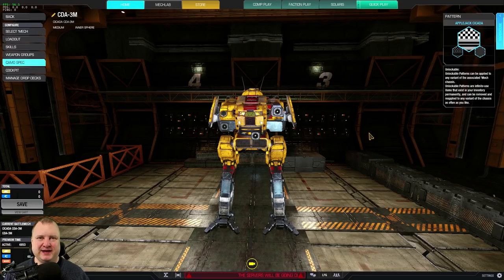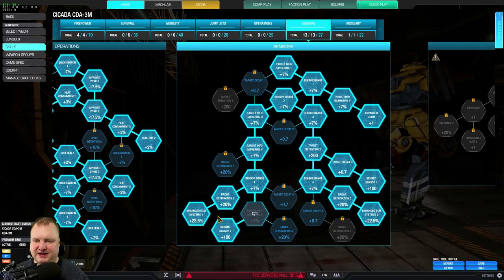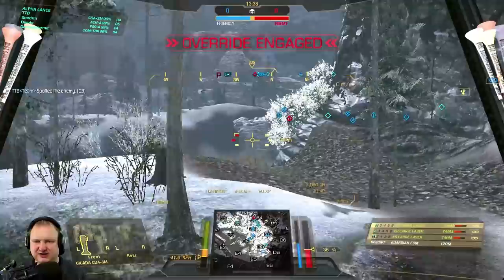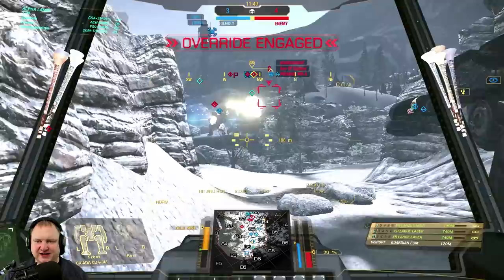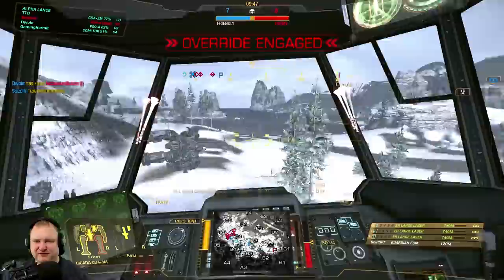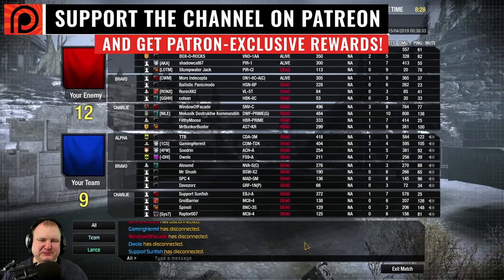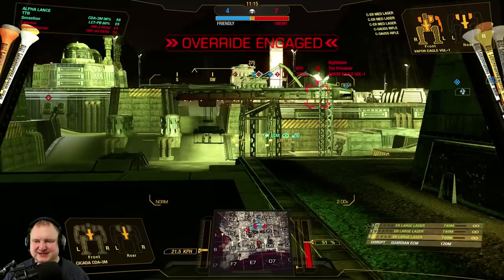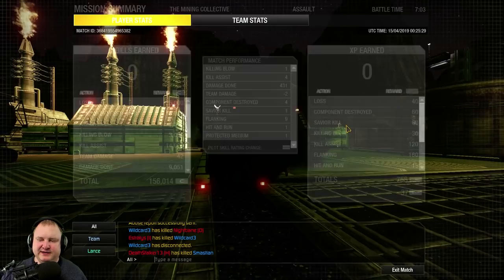FIRE SUPPORT CRICKET - Cicada Build - Mechwarrior Online 2019 MWO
This Cicada 3M combines ECM with 3 ER Large Lasers and an XL260 Engine. Staying at long range, we try to dish out damage to enemy mechs and soften them up for our brawlers. Switch positions often, and go for those juicy mech backs!

Mech build and skill tree of FIRE SUPPORT CRICKET - Cicada Build - Mechwarrior Online 2019 MWO: